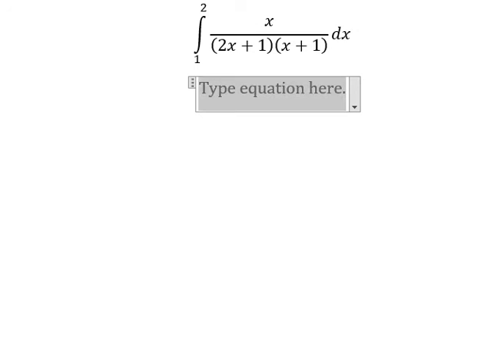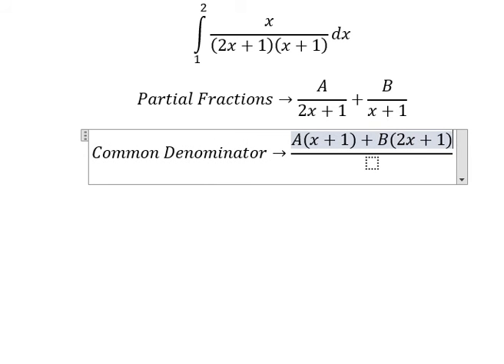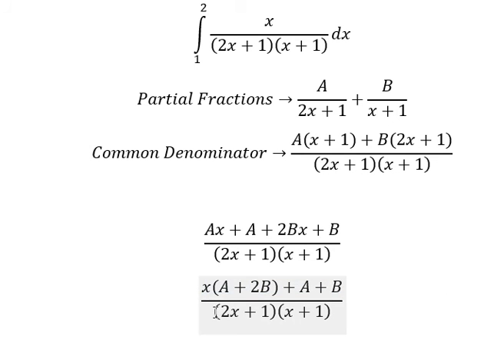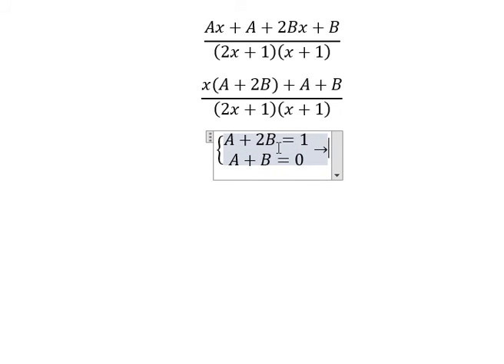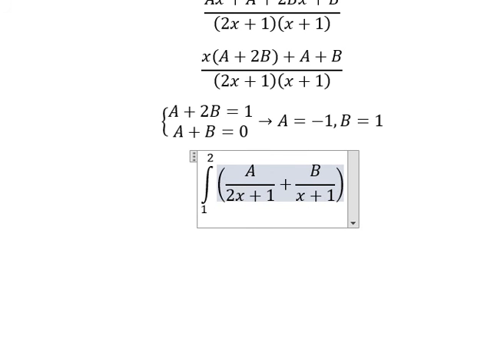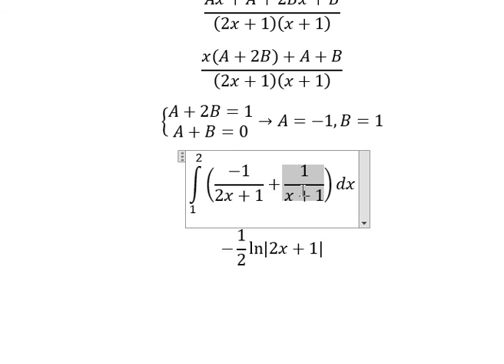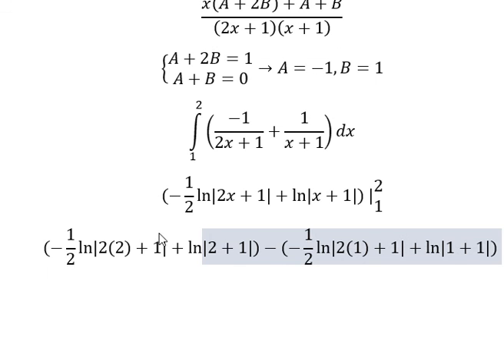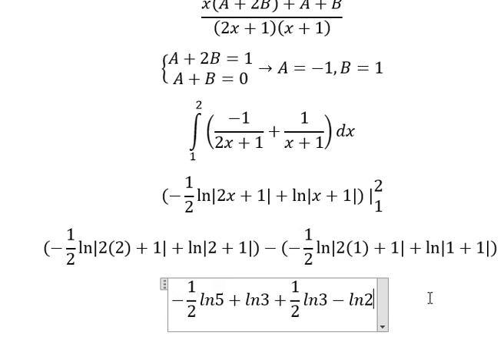Calculus Help: Integral from 1 to 2 x/(2x+1)(x+1) dx - Partial Fractions - Techniques